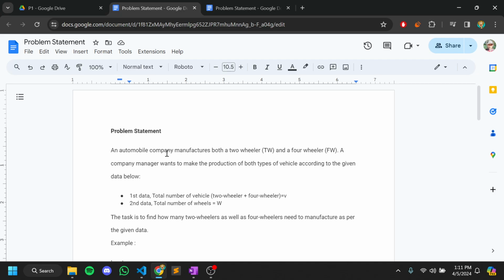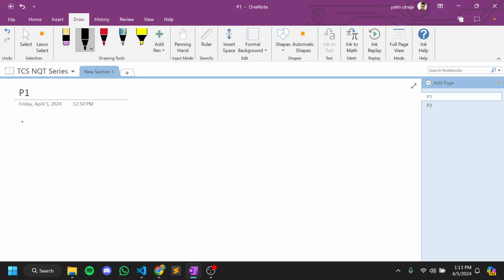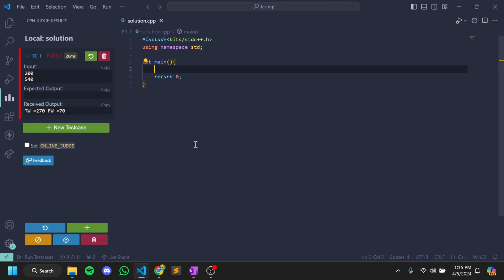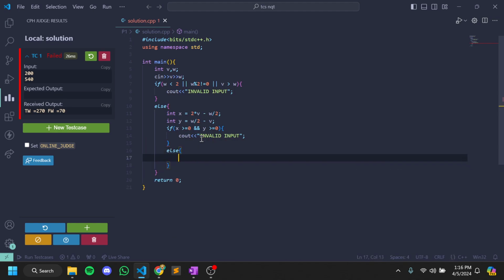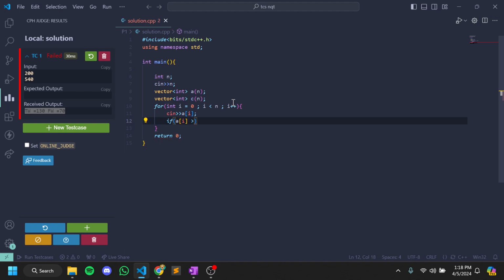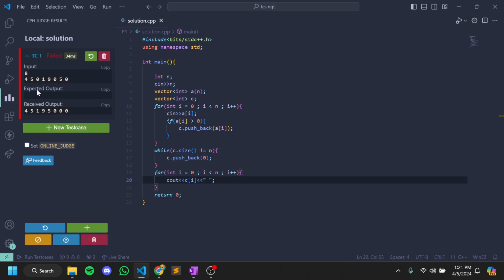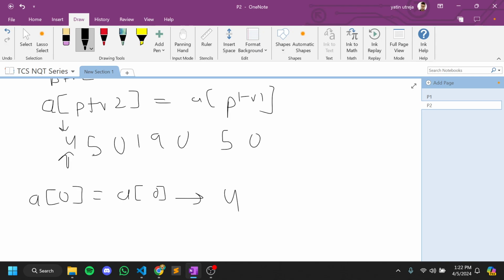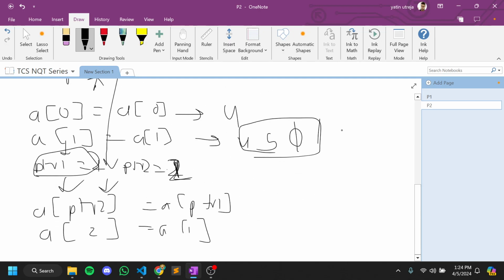TCS NQT 2024 | TCS NQT Coding Questions | Previous Year Coding Questions| WiseCoder Prep Series 2024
TCS NQT 2024 | TCS NQT Coding Questions  Previous Year Coding Questions